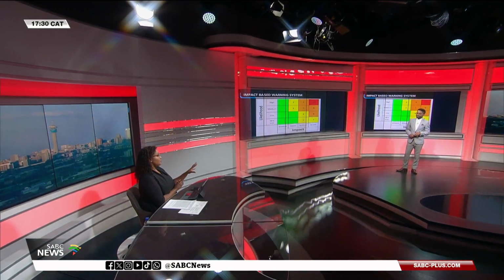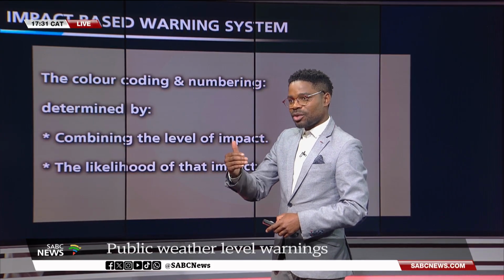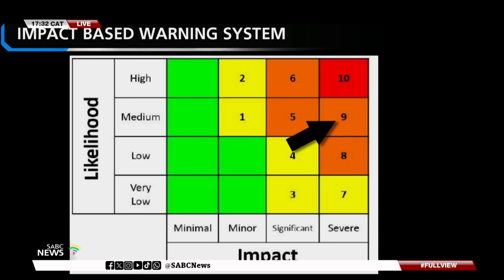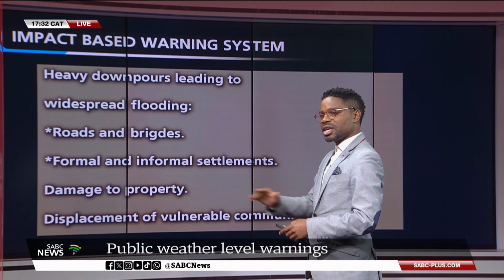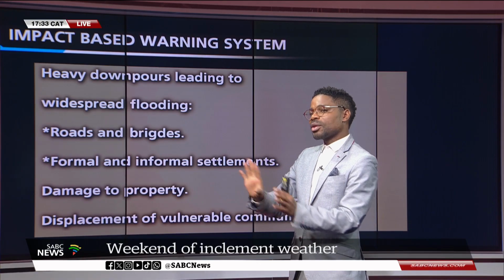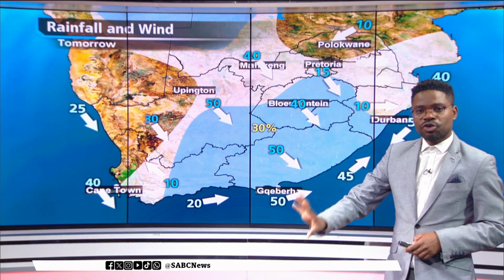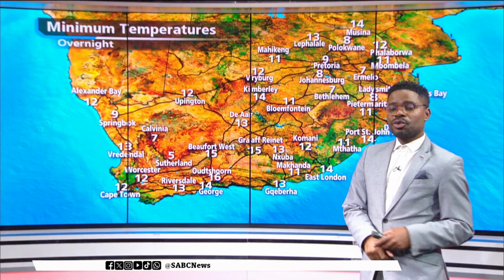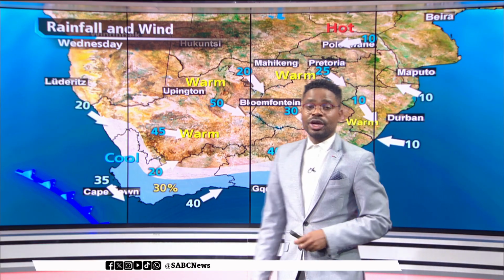Weather | A look at warning systems and interpretation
While on the weather issue, let's look at the warning systems and how we should interpret them.

Our meteorologist Mpho Rasimphi joins us now to talk about the inclement weather weekend, and why we should take weather warnings seriously.